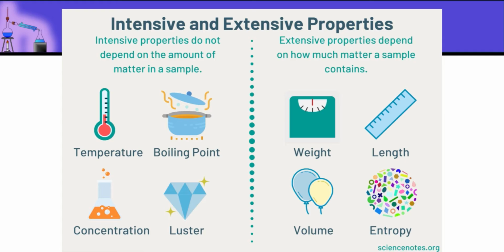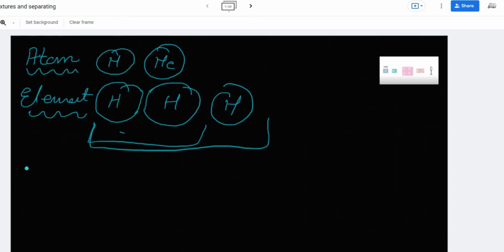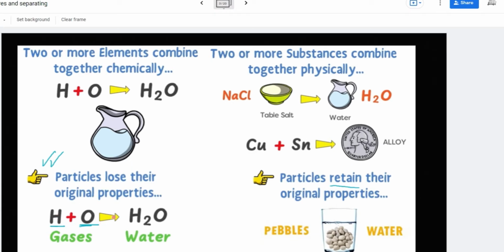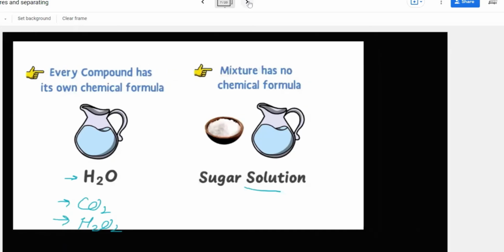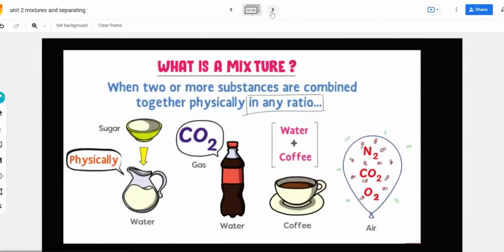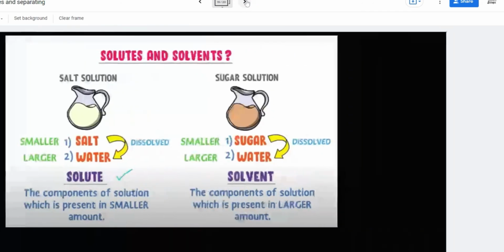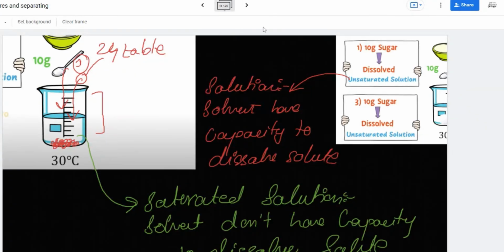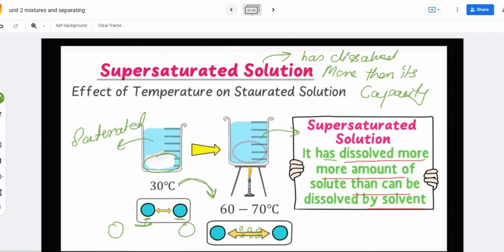Chemistry ⚛️ IGCSE class(6)